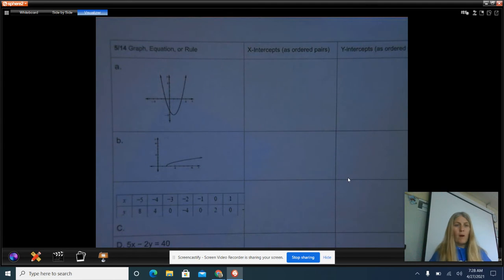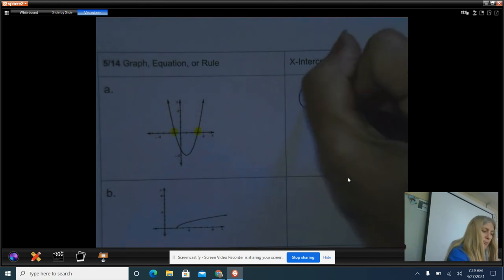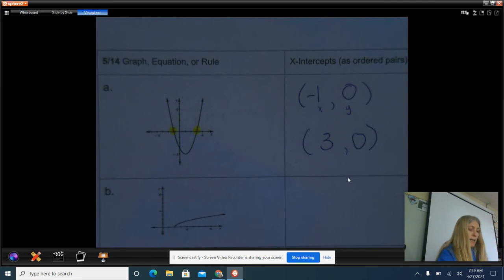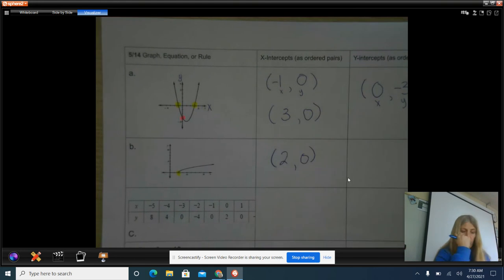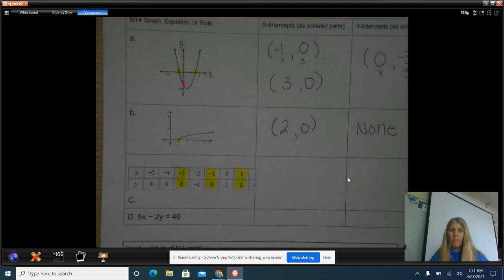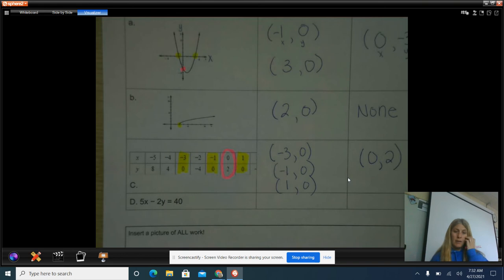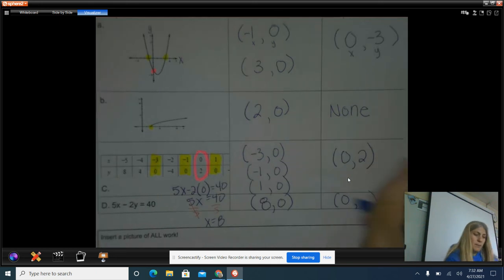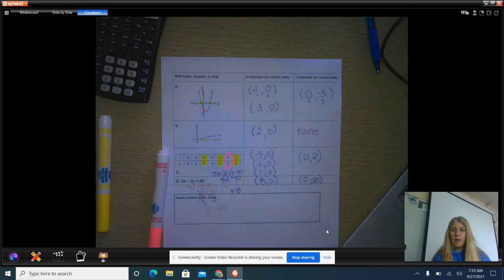5/14 Warm up